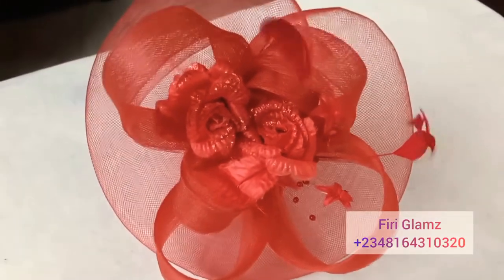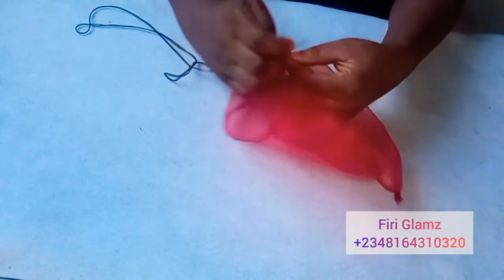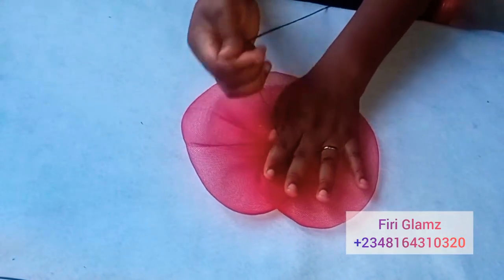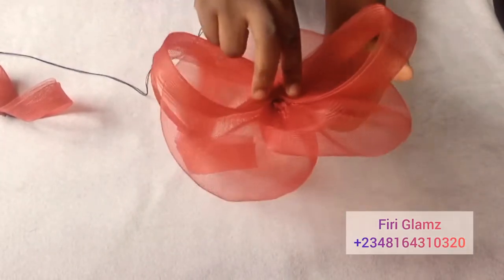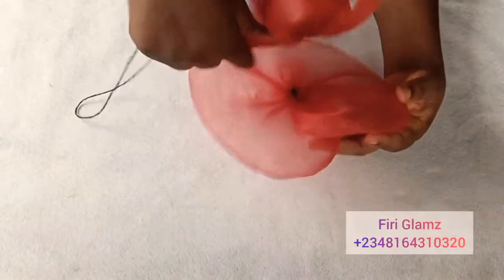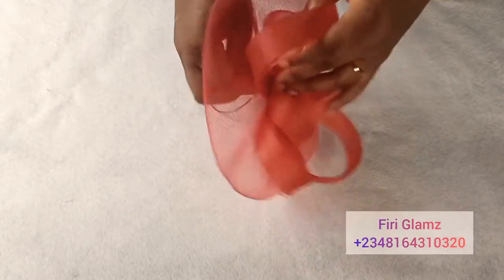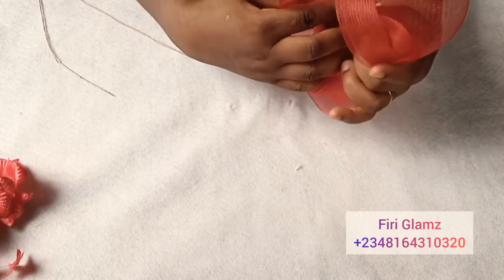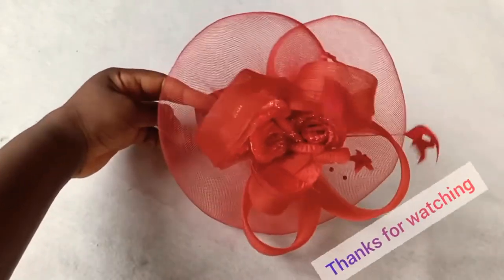How to make a crinoline loops fascinator.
Hello friends, you're welcome to another tutorial.

I'll be showing you how to make a simple crinoline base and how to achieve perfect loops using crinoline.